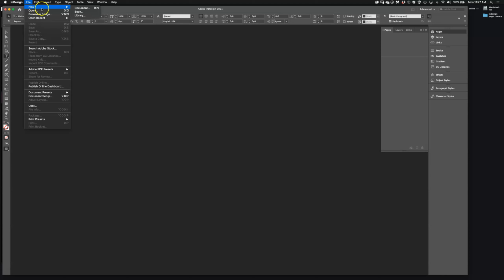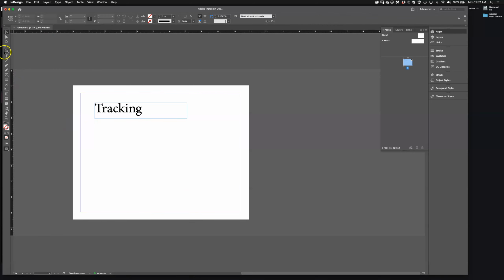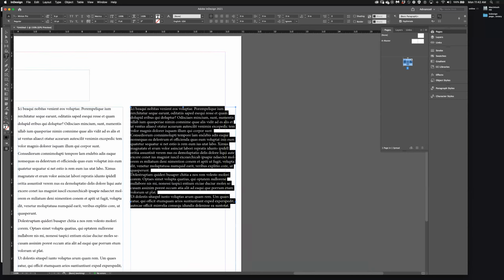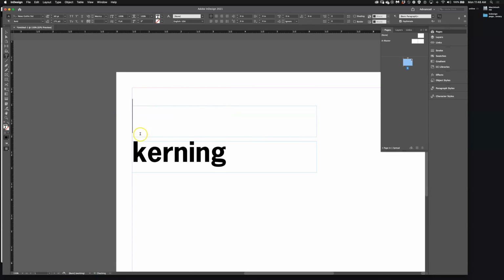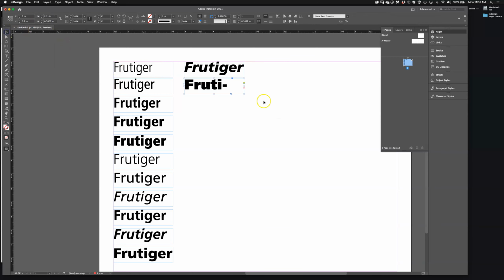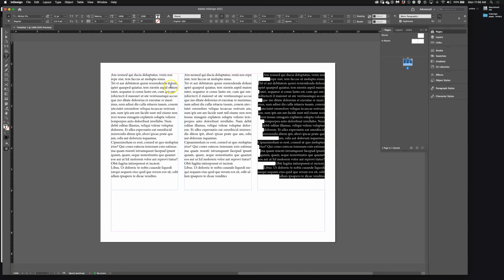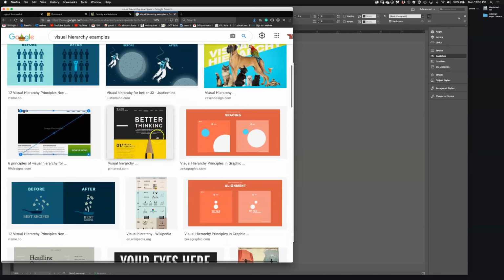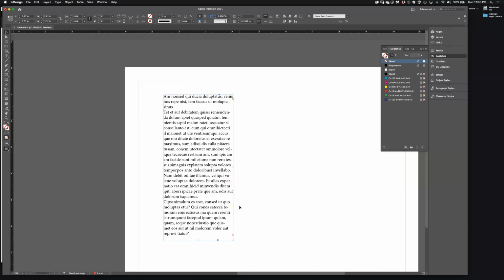YSU GID Nelson: Art 2661 Dictionary Terms Reviewed